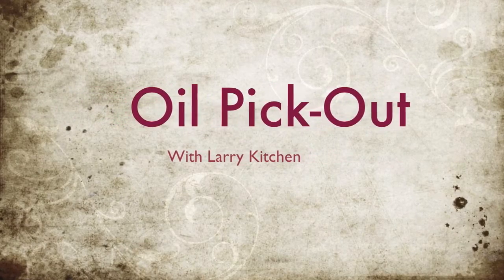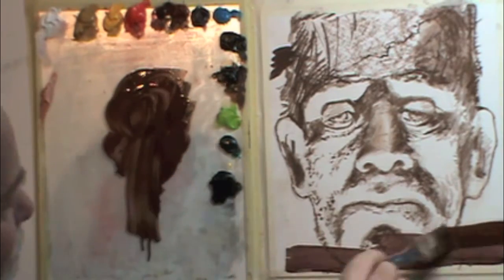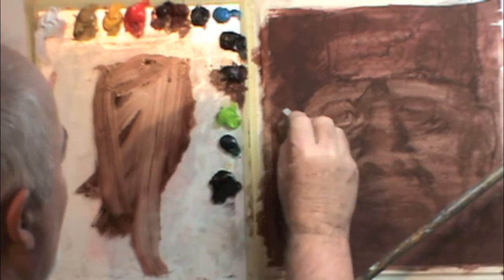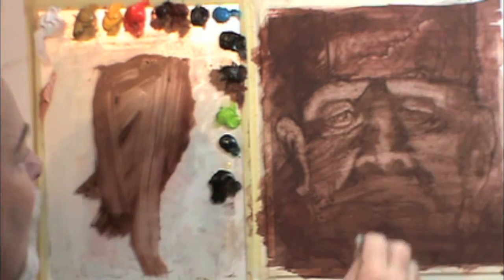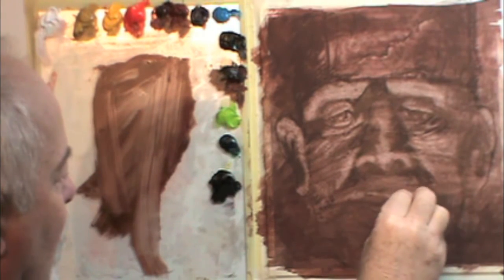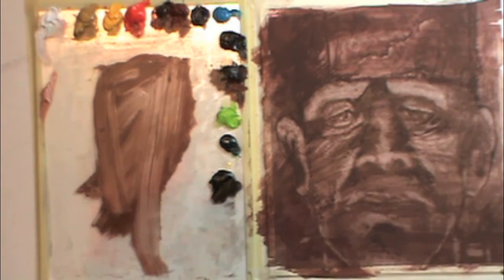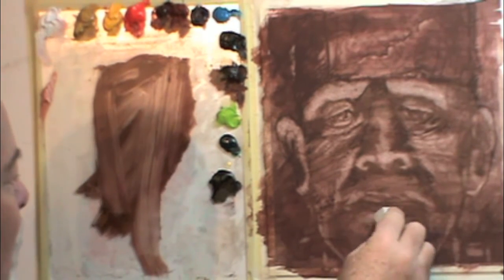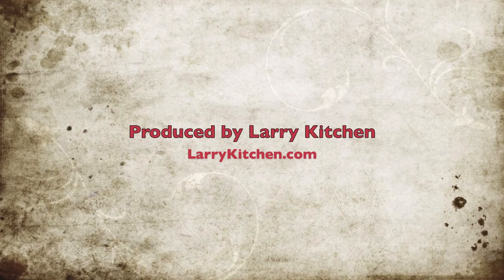Frankenstein Oil Pick Out painting Technique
Larry Kitchen Paints Frankenstein using the Oil Pick out technique.